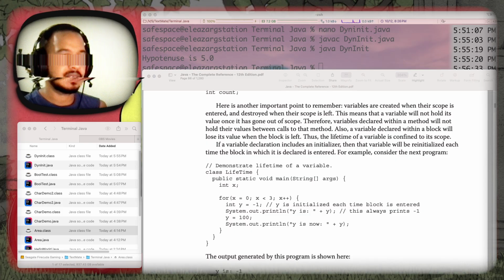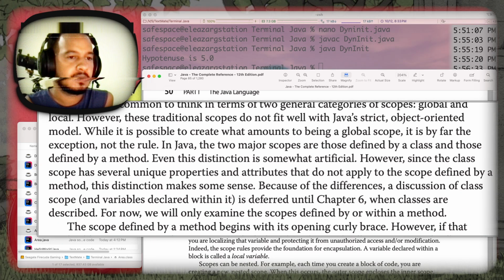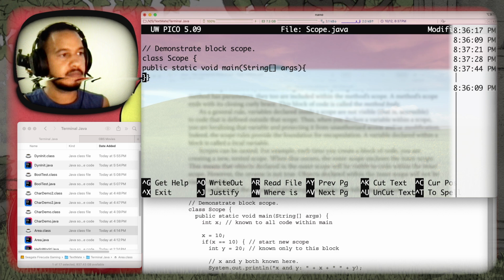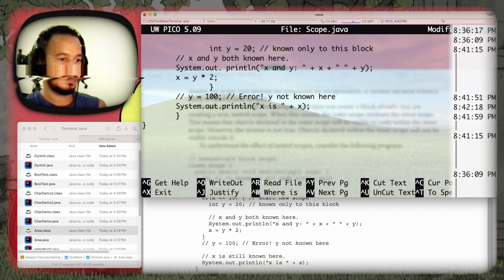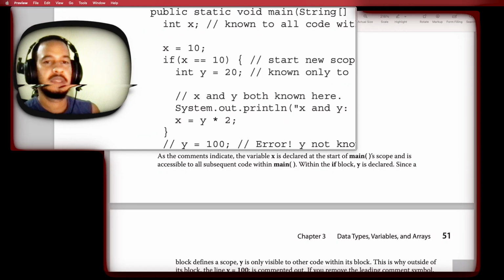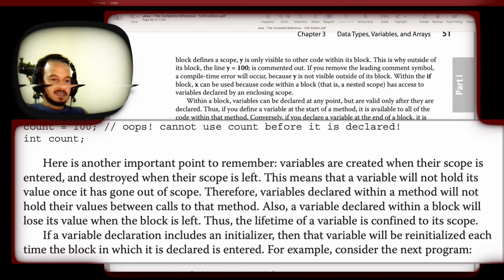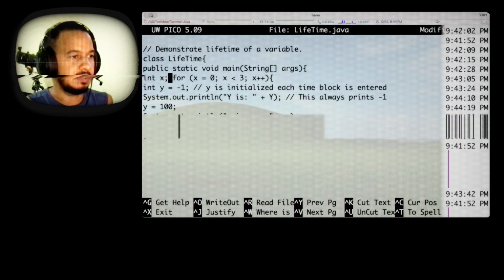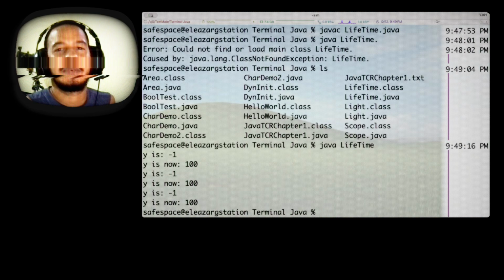Reading Herbert Schildt. Page 49-51